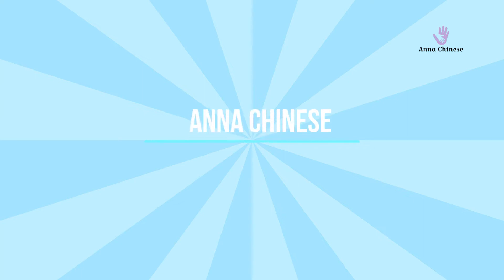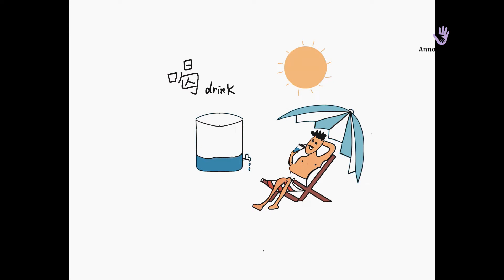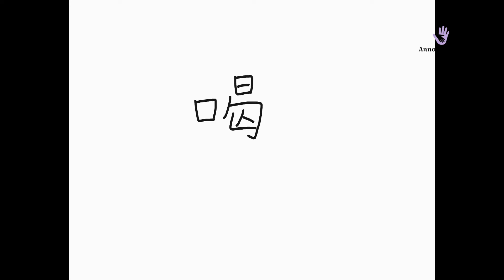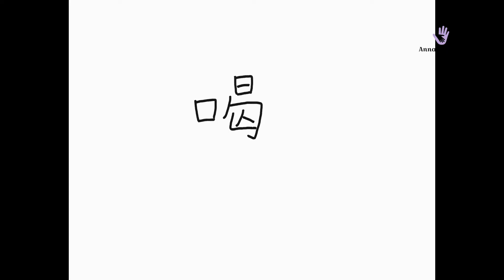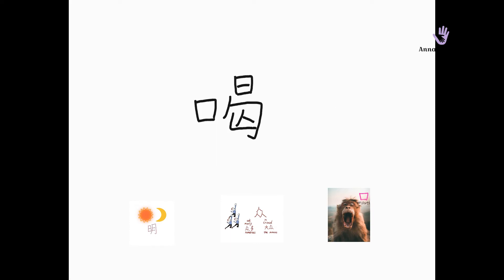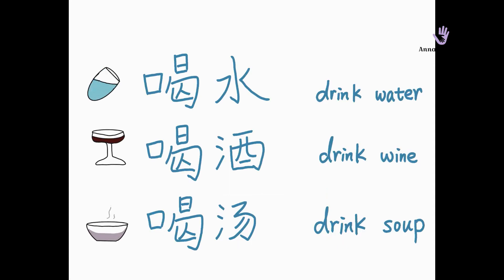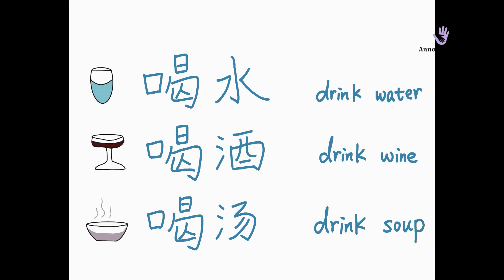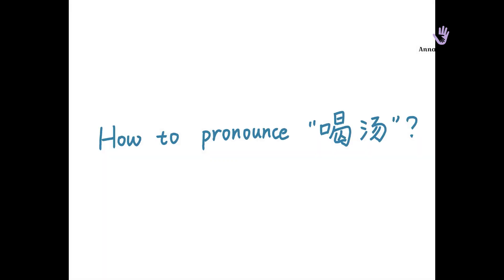[ LEARN CHINESE ] drink ( 喝 )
Learn Chinese with pictures and fun ! This is the best way to learn Chinese Logic ! It is best for all levels, especially beginners .

轻松，愉快， 有趣 的学习中文词汇。
零基础学习中文好帮手，看图识字， 快速形象记忆， 有趣不枯燥，省时省力！学习中文逻辑！